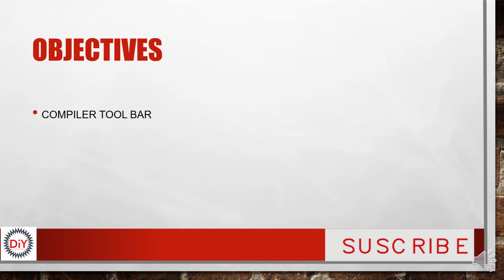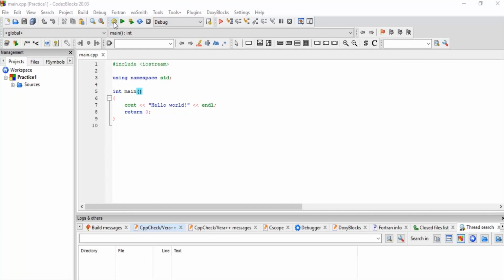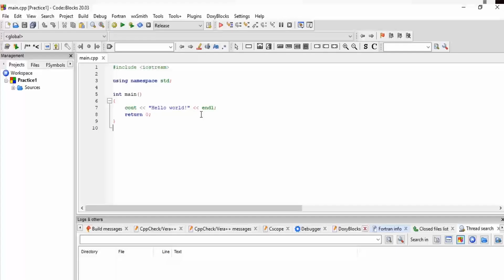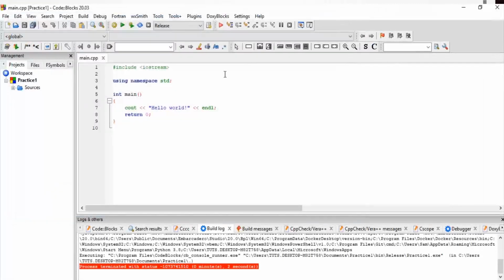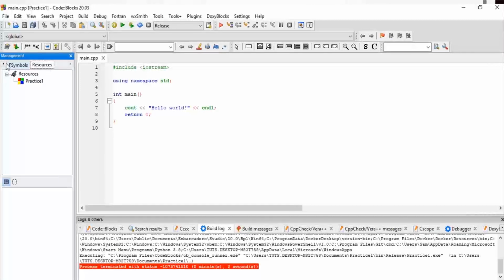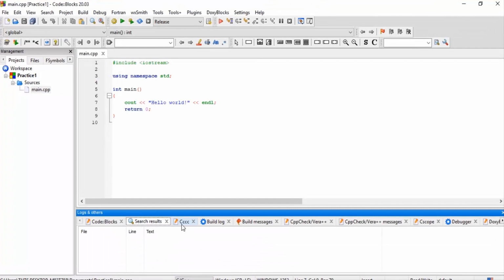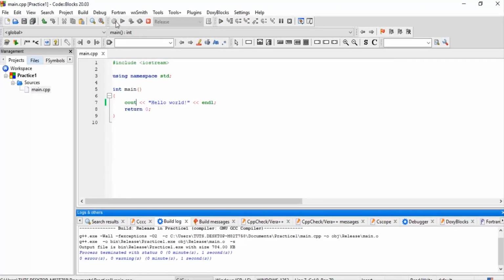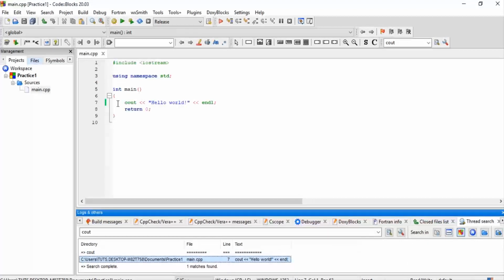CodeBlocks Tutorial 7 - Codeblocks Ribbon 2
This Video is the continuation of the Previous one where we started talking about Ribbons in codeblocks.